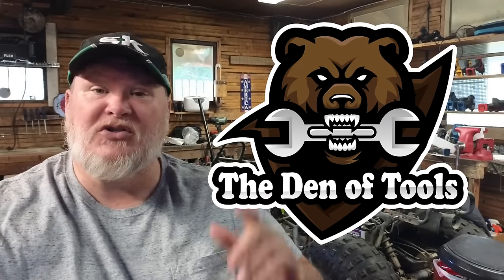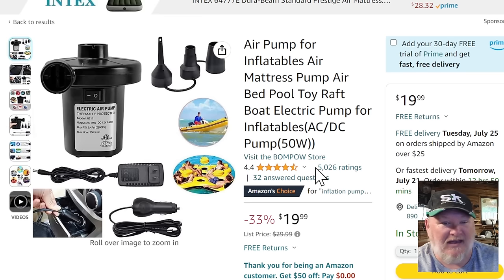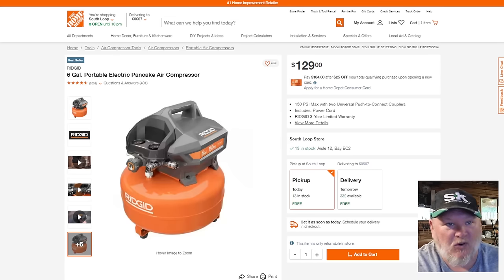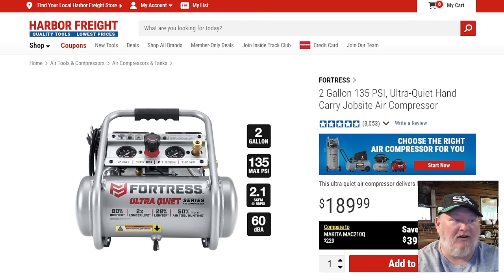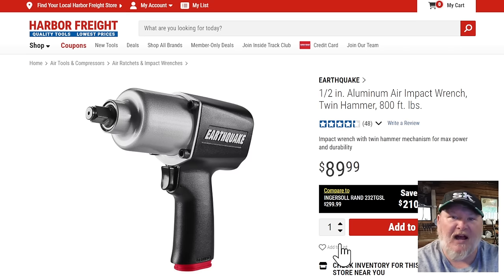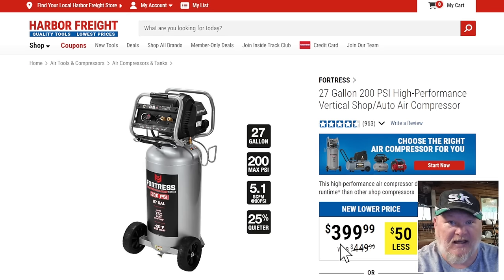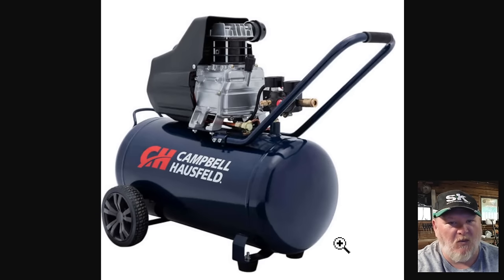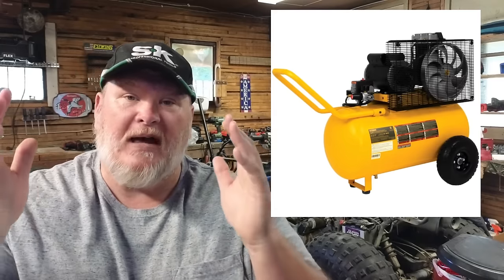What Size Air Compressor Do You Really Need? (Updated 2023)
Links*
Basic Inflator
Fanttik Small Inflator
Fanttik Large Inflator
Fanttik Case

Be Part of the Den!

Connect on Social Media!

The Den of Tools 3 Pillars of Trust